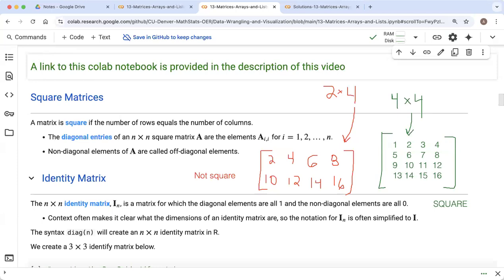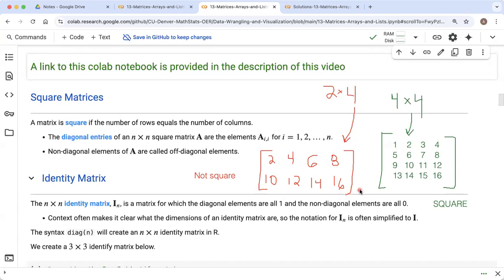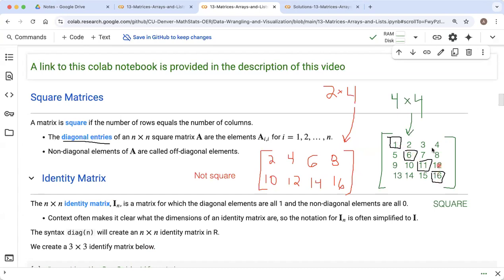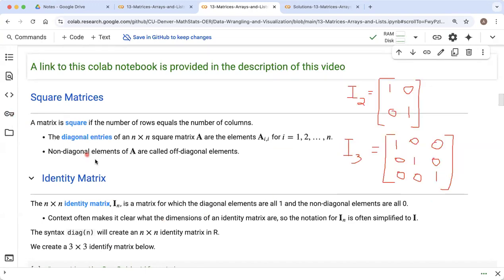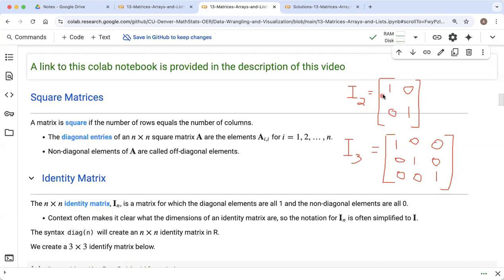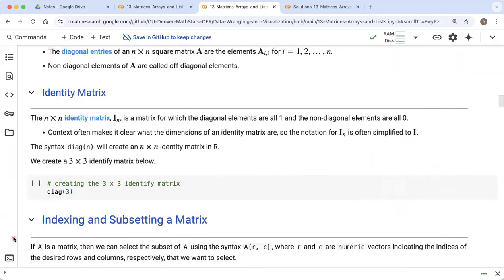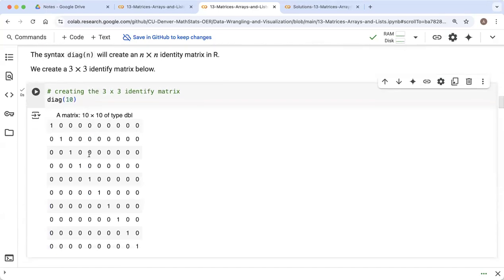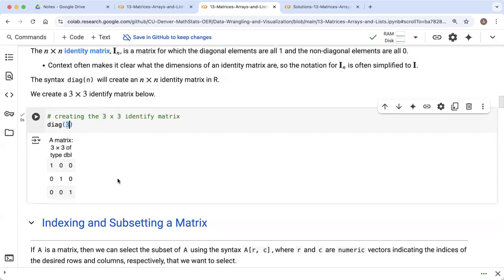Creating an Identity Matrix in R with diag(n)